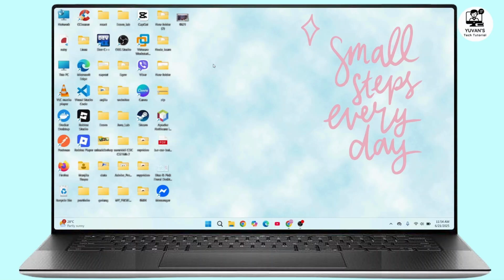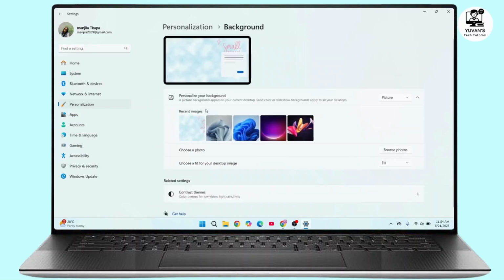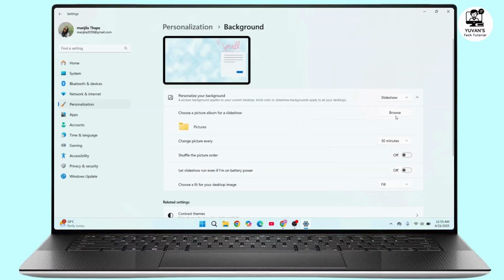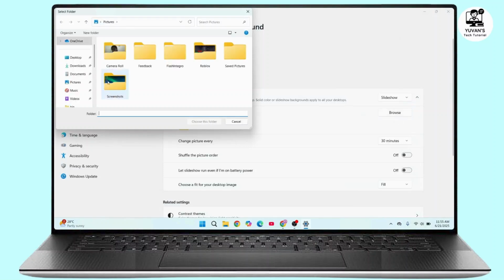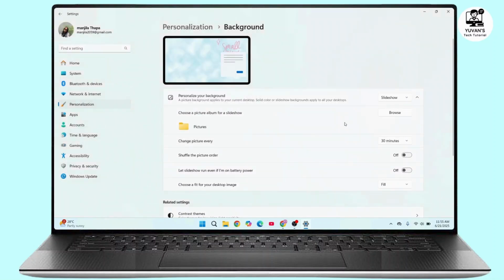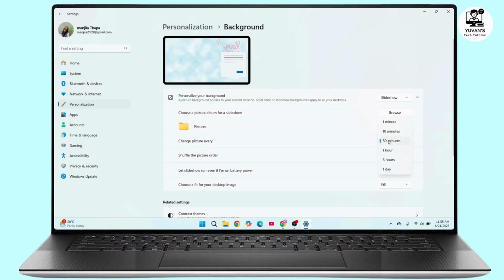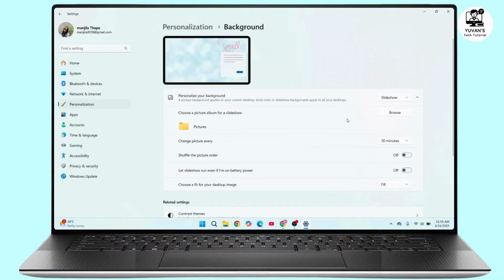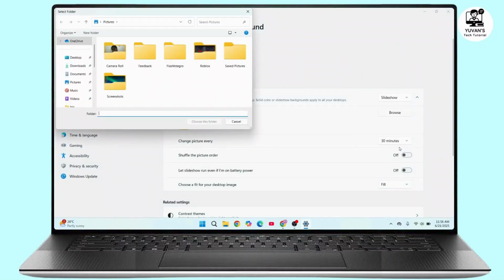How to Change Background in Every 10 Seconds in Windows 11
Learn how to change your Windows 11 desktop background automatically every 10 seconds using the slideshow feature! Although Windows 11 doesn’t offer a default 10-second interval, I’ll show you how to set up your wallpaper slideshow for quick background changes using a custom folder of images. Perfect to keep your desktop fresh and dynamic.

Chapter Timestamps:
00:00:00 - Introduction
Welcome and overview of changing background every 10 seconds in Windows 11.

00:00:12 - Open Personalization Settings
Right-click on desktop and select "Personalize" to open settings.

00:00:25 - Select Background Option
Click the "Background" option in Windows 11 settings.

00:00:35 - Choose Slideshow
Under "Personalize your background," select "Slideshow" from the dropdown menu.

00:00:45 - Browse Folder
Browse and select the folder containing your desired wallpaper images.

00:01:00 - Set Change Interval
Set the change picture interval to 1 minute (Windows 11 default, as 10 seconds is not available).

00:01:20 - Confirm and Exit
Check your desktop to see the wallpaper change in action.

00:01:35 - Conclusion